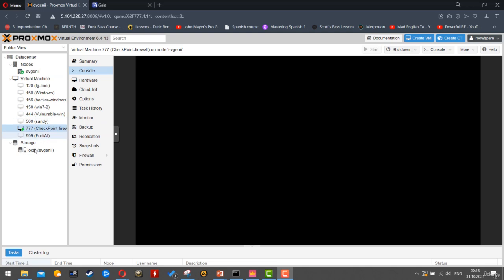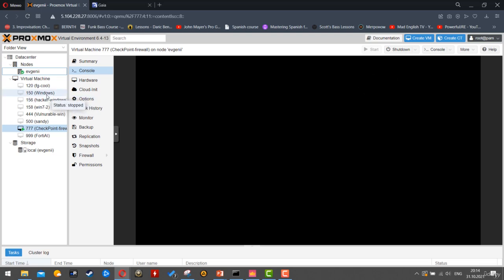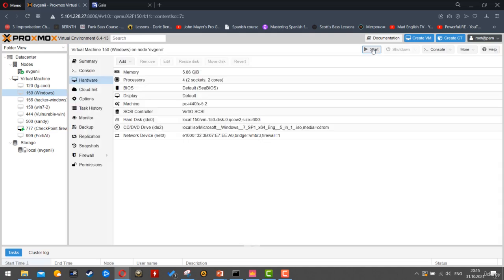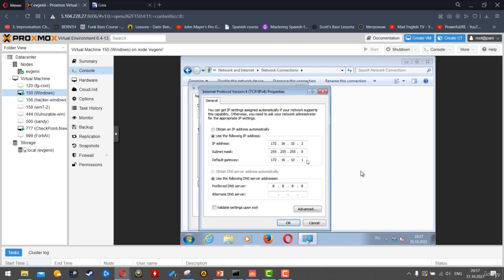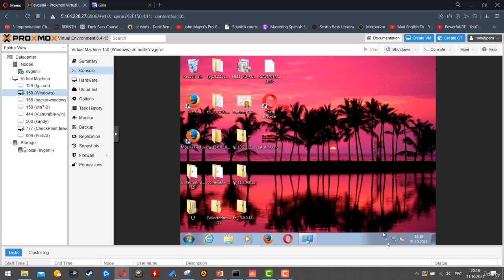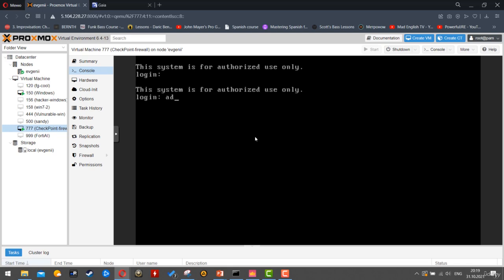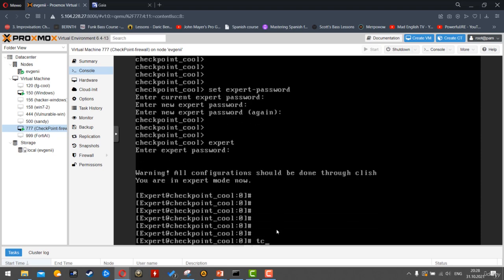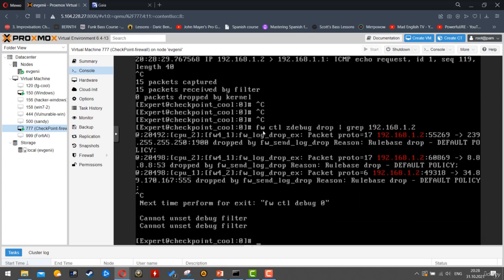23 Connecting Windows machine via Check Point